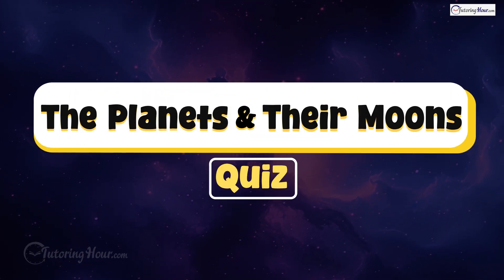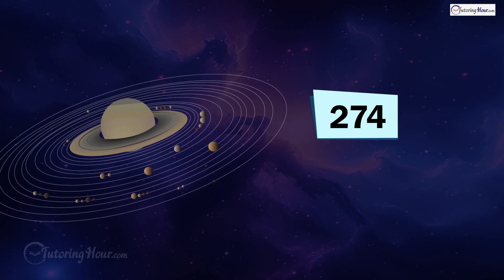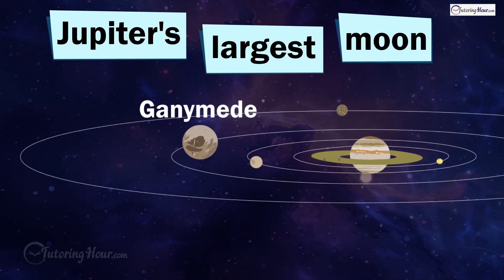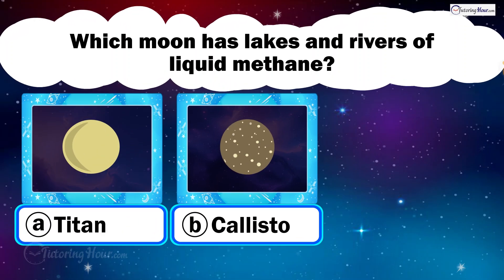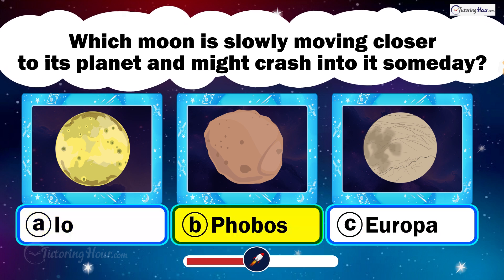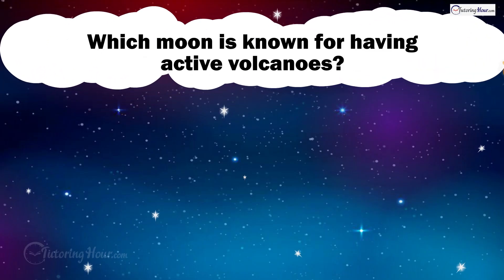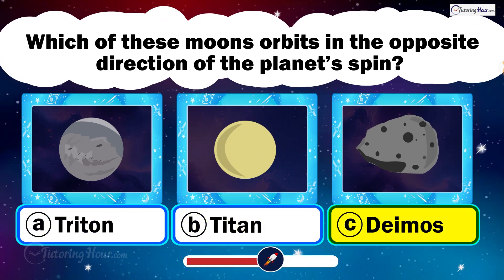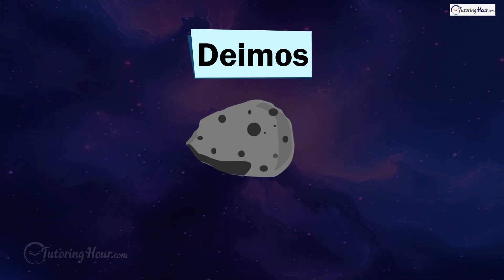Planets and Their Moons Quiz for Kids | How Many Moons Do the Planets Have?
Get ready to zoom into space with our Planets and Their Moons Quiz video for kids! From Mercury to Neptune, we'll challenge you with questions about our solar system’s fascinating planets and their moons. How many moons does Saturn have? Which is the largest moon in our solar system? Which planets do not have moons? Questions like these will build your knowledge about the planets and their moons. Saturn, known for its stunning rings, also holds the title for having the most moons in our solar system, with a total of 274 moons orbiting the gas giant. Next in line is Jupiter with its 95 moons. Mercury and Venus are both moonless, unable to retain satellites due to their proximity to the Sun. Moons like Ganymede, Jupiter’s largest moon and the largest in the solar system, and Titan, Saturn's biggest moon, will make kids curious about the rest of the solar system's moons and their unique features. Take the Planets and Their Moons Quiz to test your knowledge and learn more fascinating facts about our solar system!